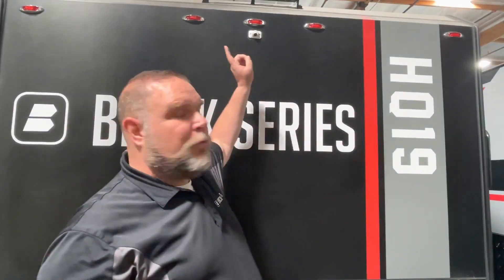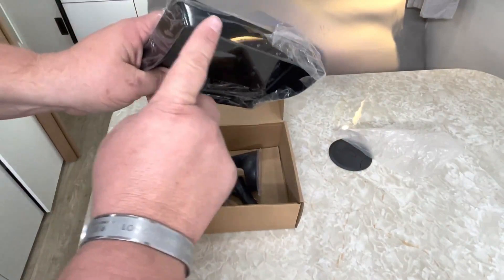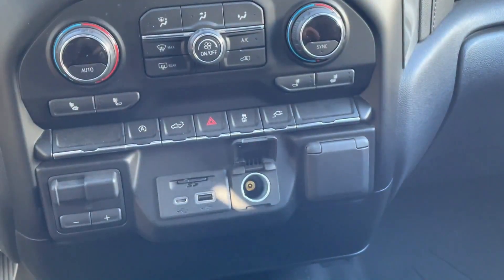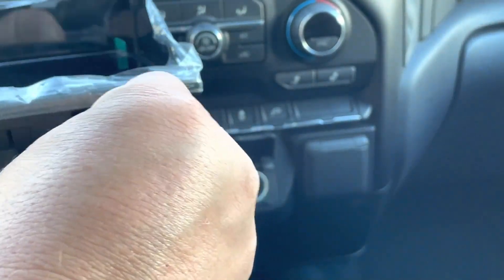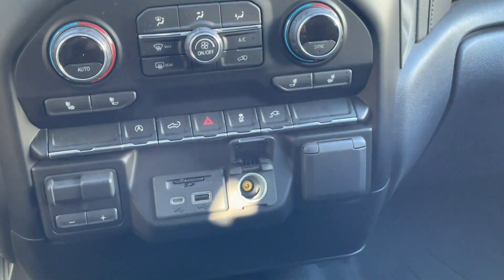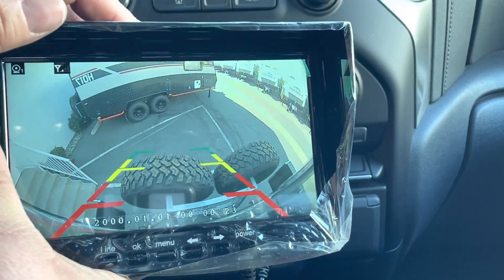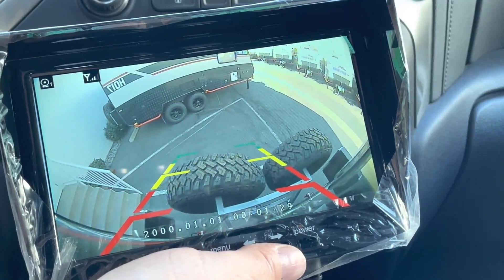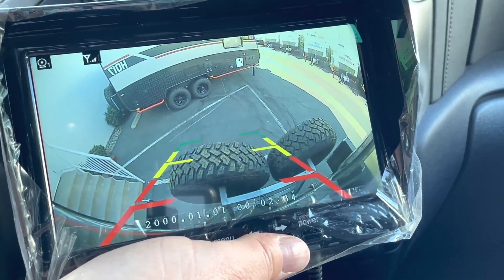Black Series Camper; Caravans, trailers and campers: Tech Tip Rear View Camera